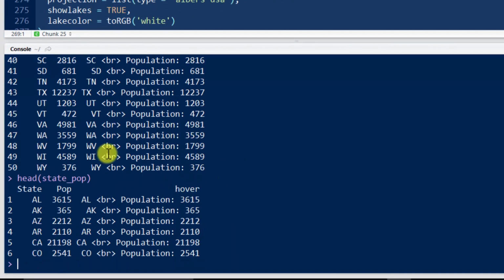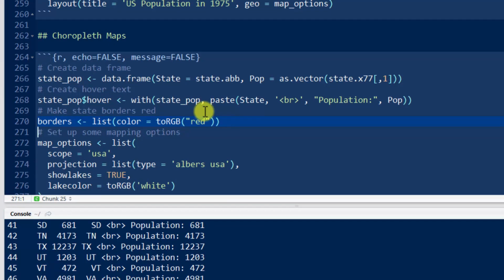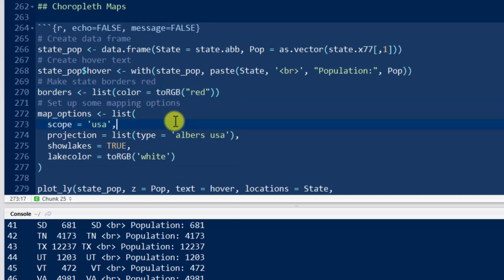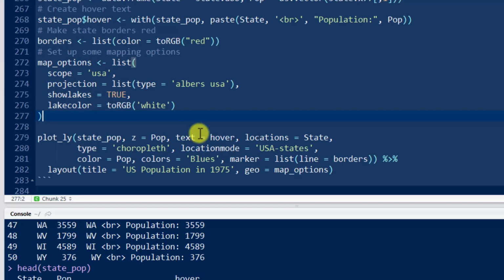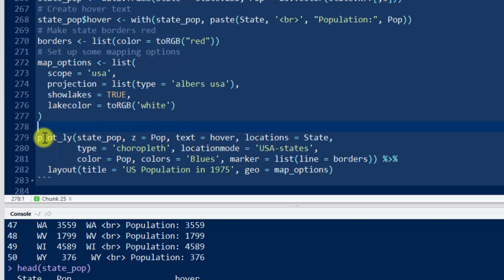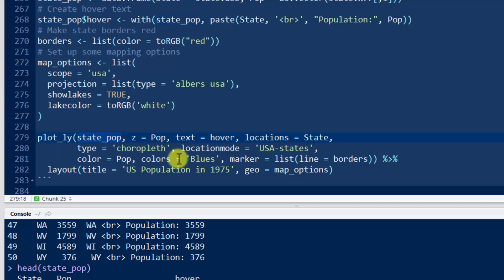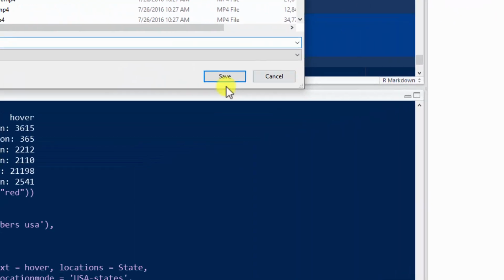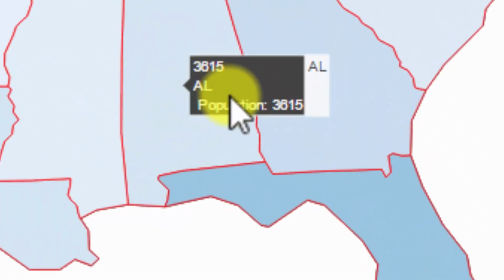Plotly in R part 6 of 8